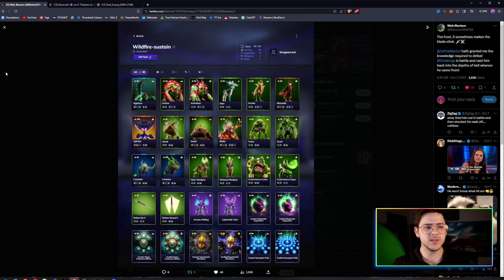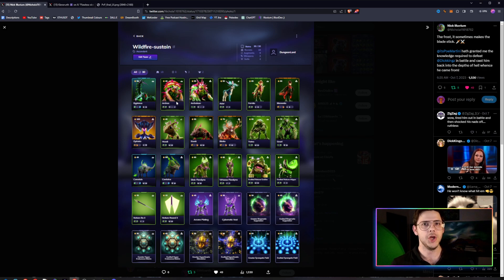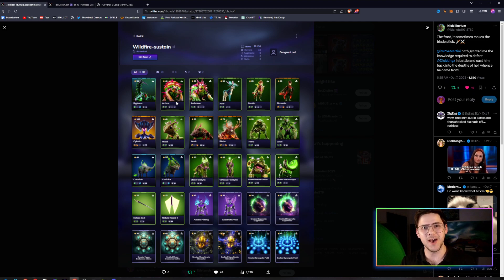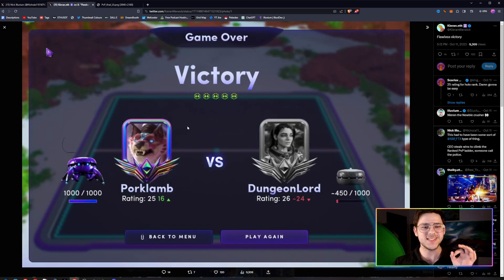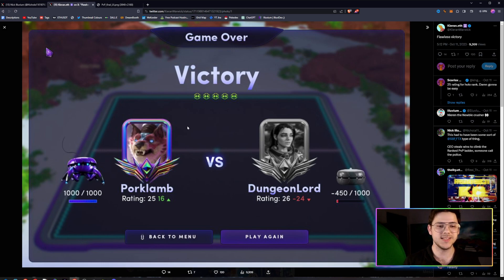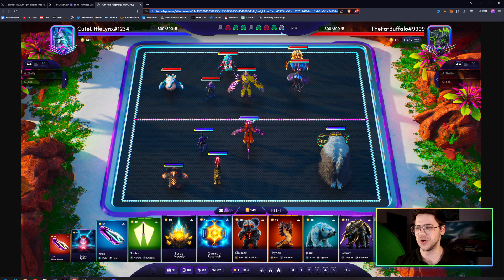I got an exclusive look at Illuvium PvP | EVERY DETAIL you can't miss!!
Dive into an EXCLUSIVE sneak peek at Illuvium's Player vs. Player (PvP) system! 🚀 I've been granted a special look into every nook and cranny of what’s coming, and trust me, the details are jaw-dropping. 🎮 Whether it's the battle mechanics, strategies, or new characters, I've got the insights that will prep you for the battles ahead! 🔥 Don’t just stay in the loop—get ahead of it, and ensure you’re battle-ready for what’s coming in Illuvium. 🛡️🗡️ Let's explore every detail you absolutely can't afford to miss!!